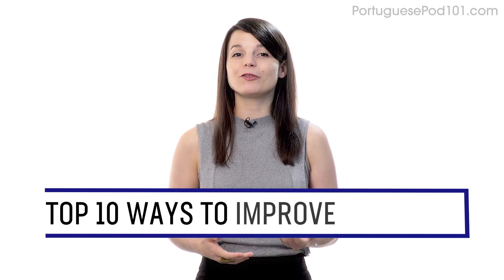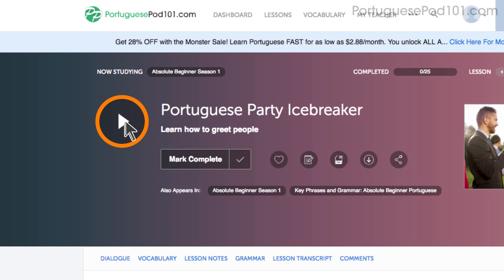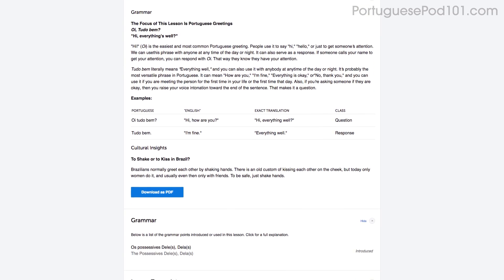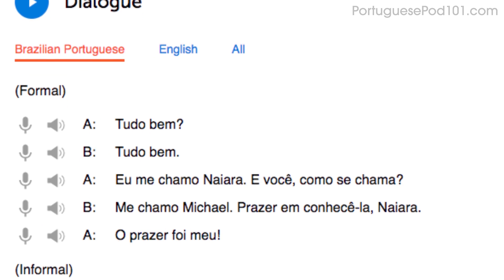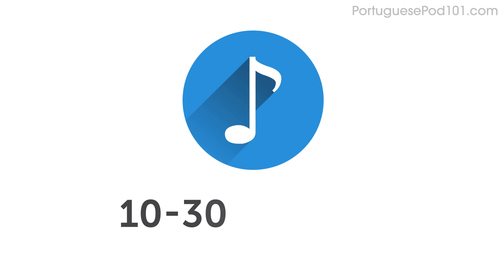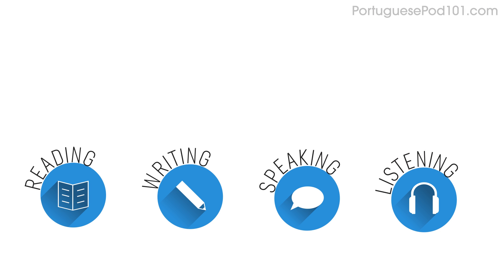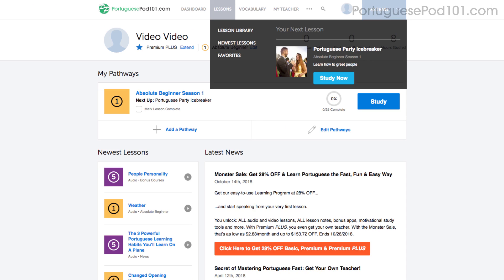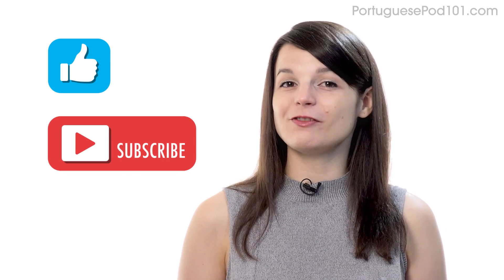10 Ways to Improve Your Portuguese Listening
← If you’re studying Portuguese, chances are you’re looking to become fluent and conversational as fast as possible, right? Well then, look no further! Here is your fast track to fluency ↓ Check how below ↓

Step 3: Easily master Portuguese grammar and vocabulary

With this video, you'll learn 10 ways to improve your portuguese speaking listening. You'll know how to get on your way to Portuguese fluency. This is the perfect video to get started with Portuguese language.